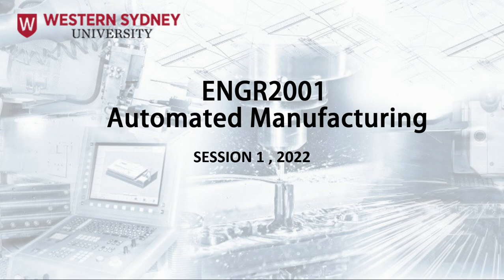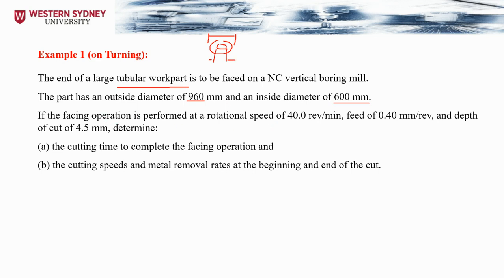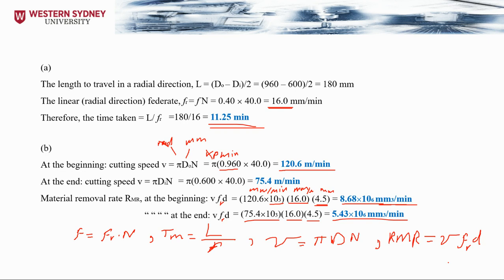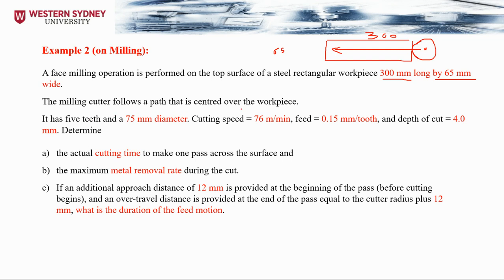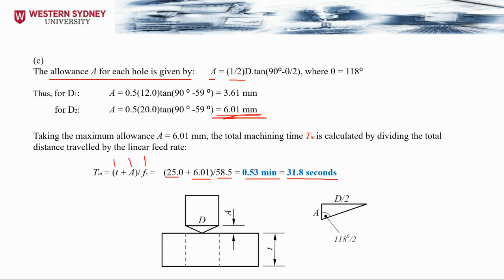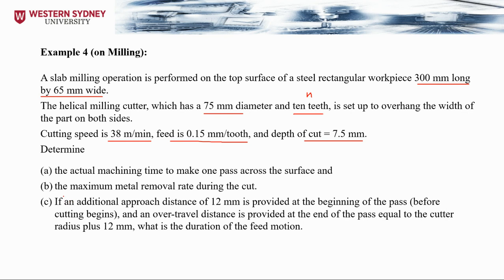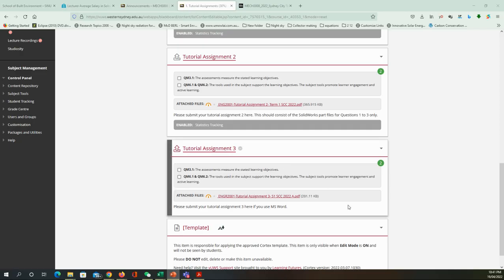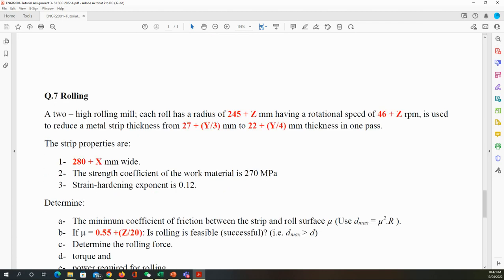ENGR2001 Tutorial 6 Recording